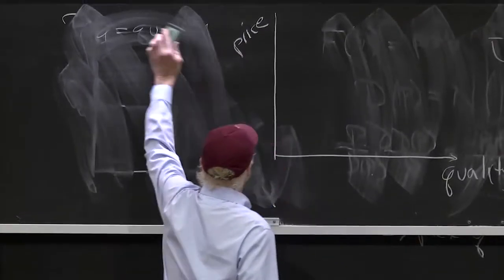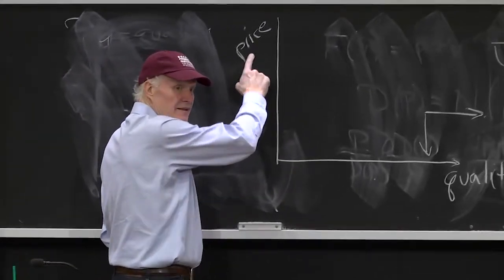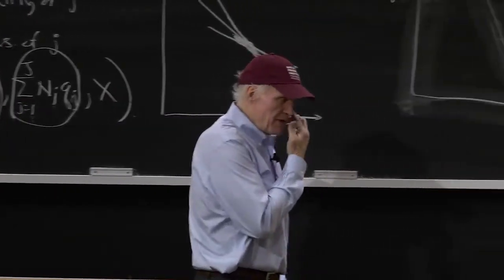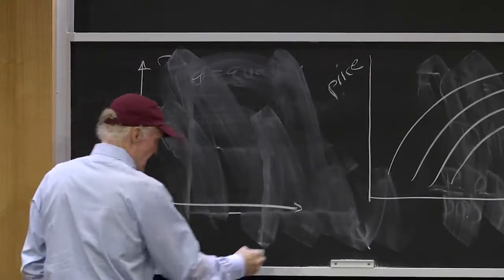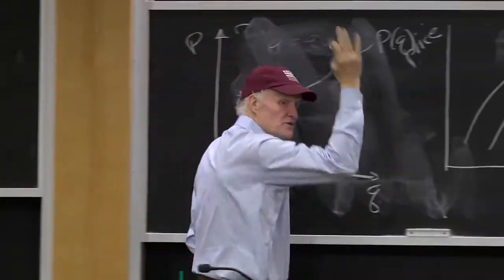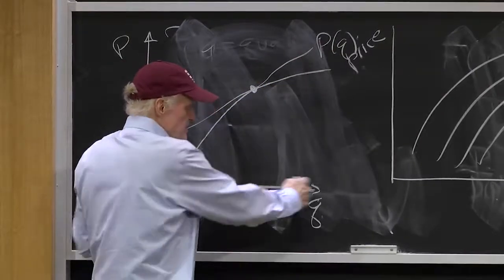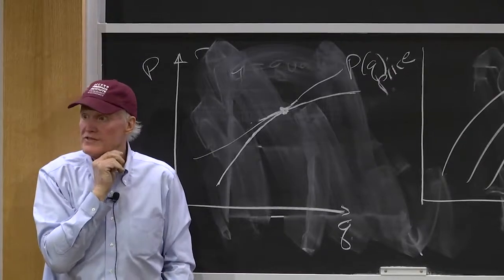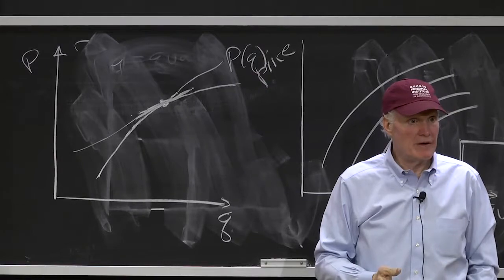Discrete Choice: Price-quality indifference curves